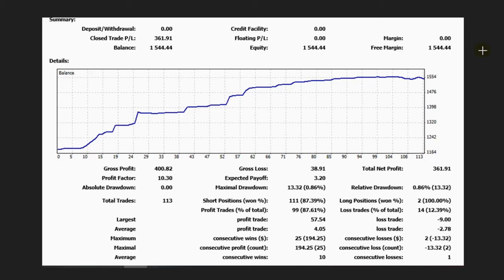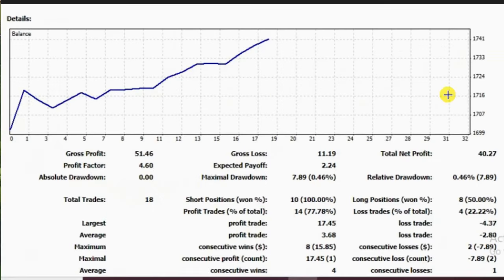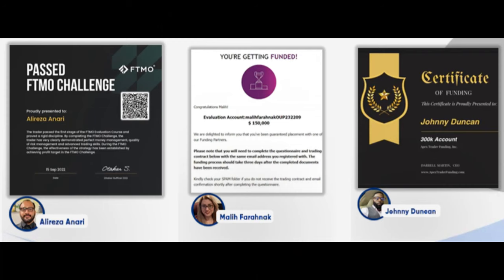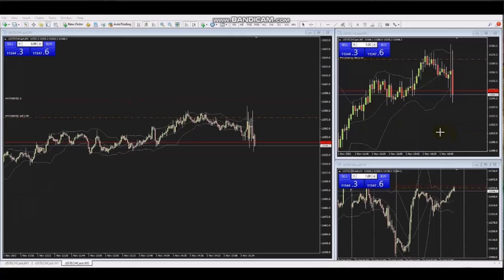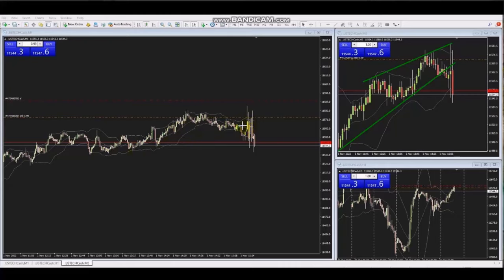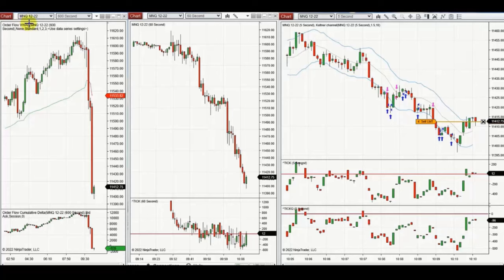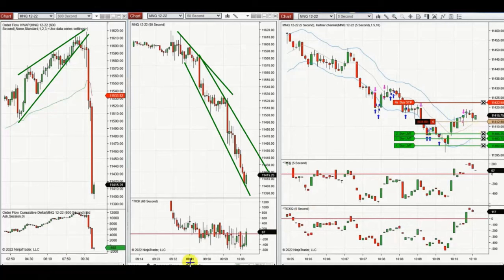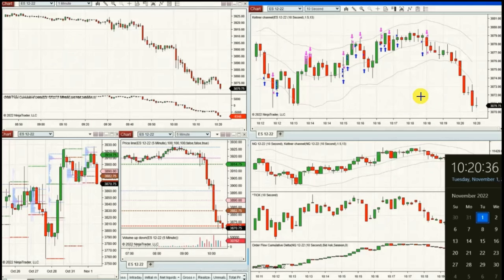Price Action Algo Trading Journal: Oct Equity Curves - Nasdaq, S&P500 Futures and CFDs - 1 Nov 2022